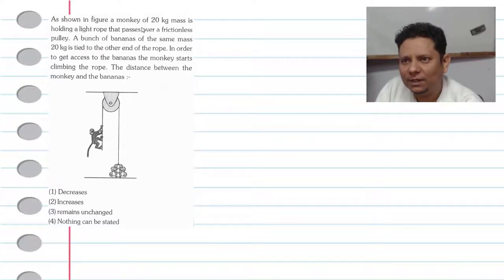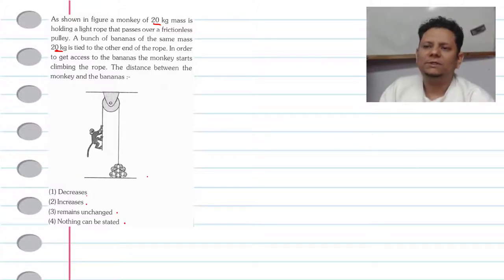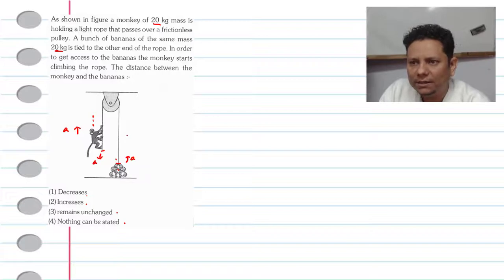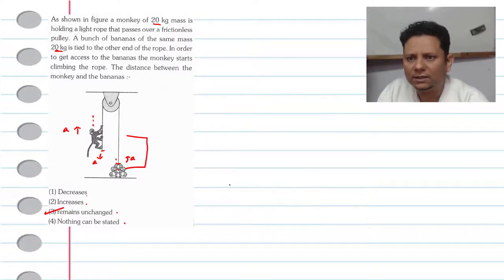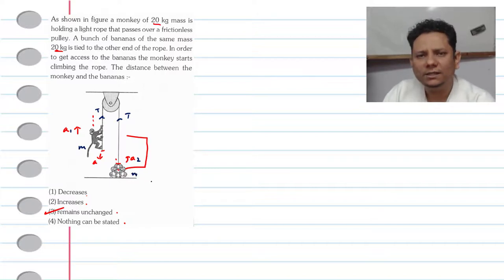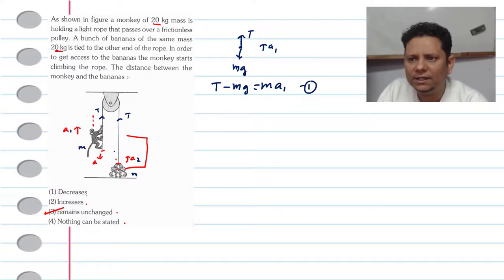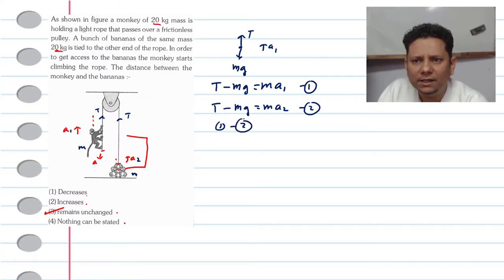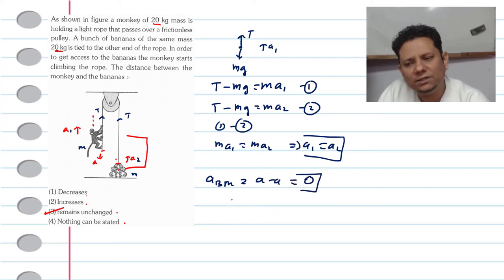As shown in figure a monkey of 20 kg mass is holding a light rope that passes over a friction less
As shown in figure a monkey of 20 kg mass is holding a light rope that passes over a friction less pulley.A bunch of bananas of the same mass 20 kg is tied to the other end of the rope.In order to get access to the bananas the monkey starts climbing the rope.The distance between the monkey and the bananas:-